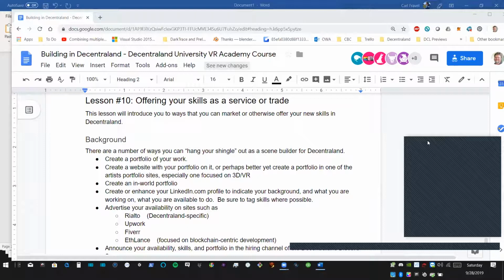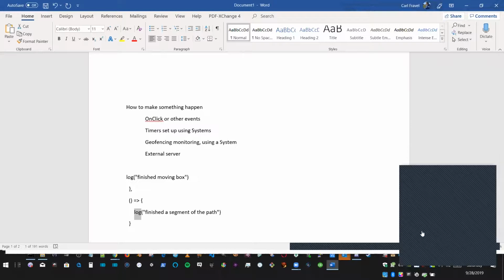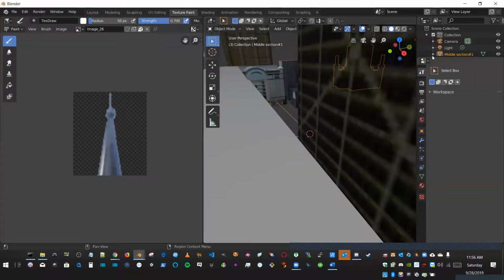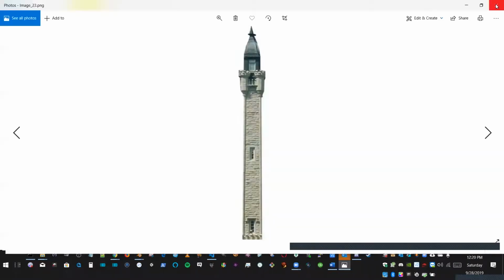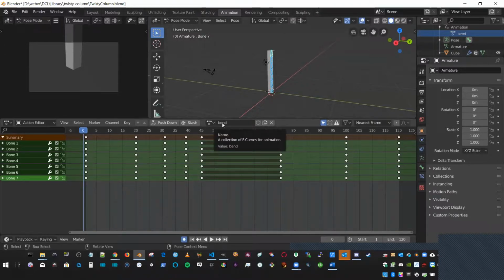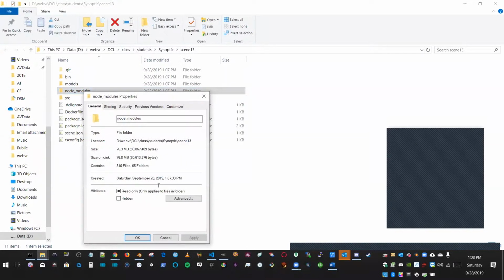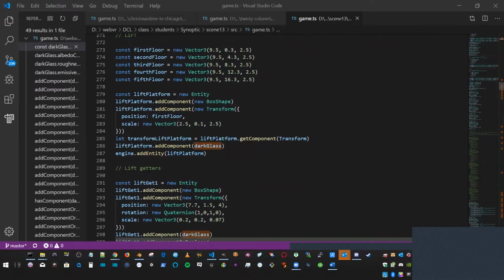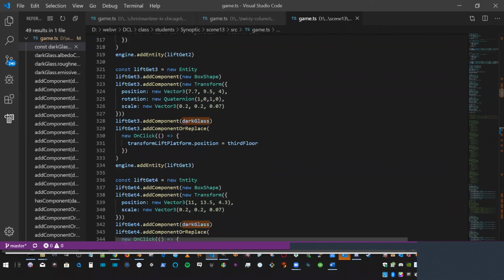Building Virtual Reality Scenes in Decentraland - Live Session 10 (2019-09-28)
Welcome to the Building in Decentraland videos.

These videos are recordings of the live sessions of the inaugural class offered by the VR Academy, which is a school within Decentraland University.

The live sessions are from the Summer and Fall of 2019.